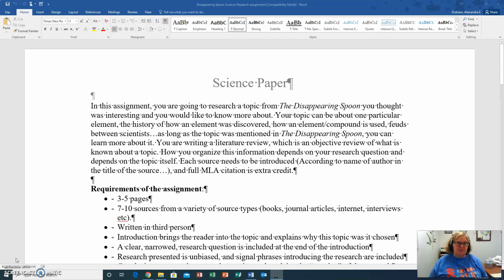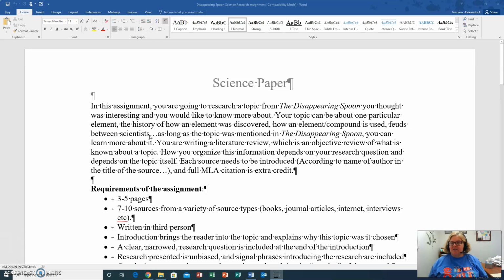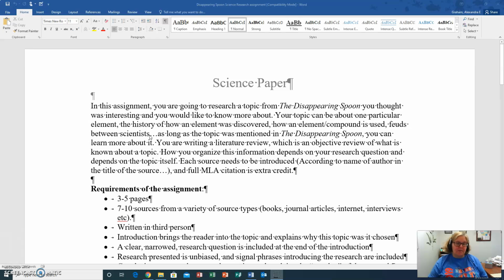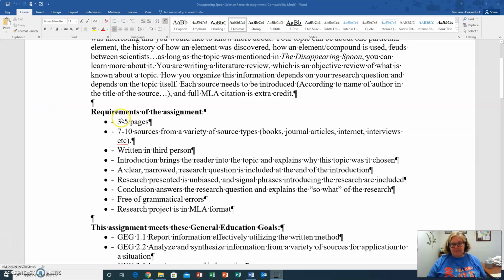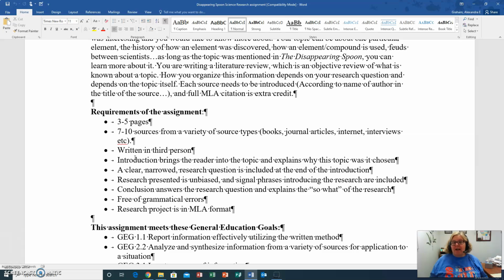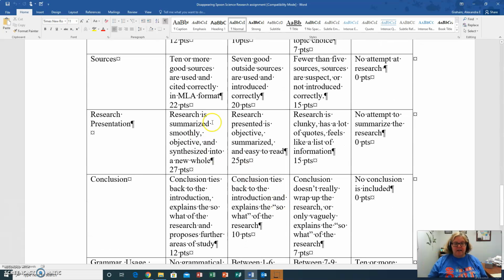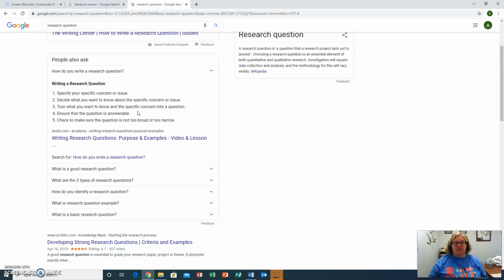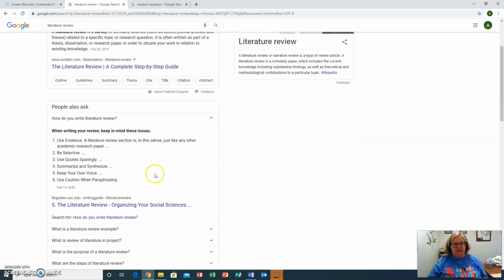Science Paper and Research Question